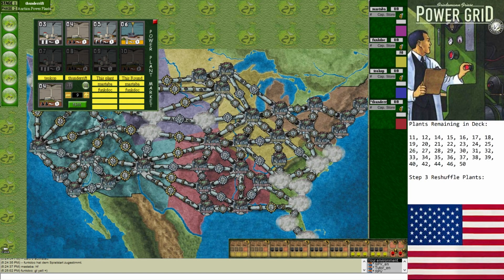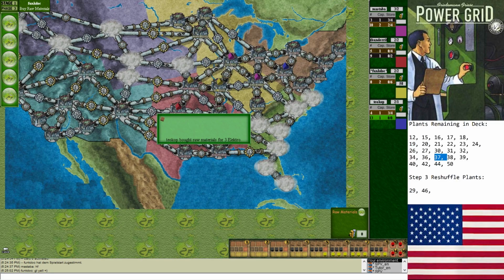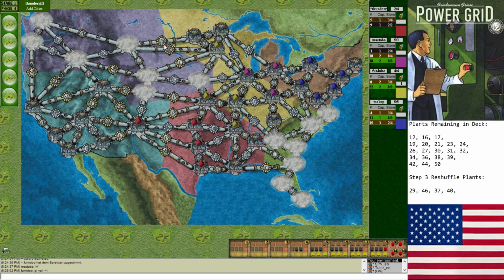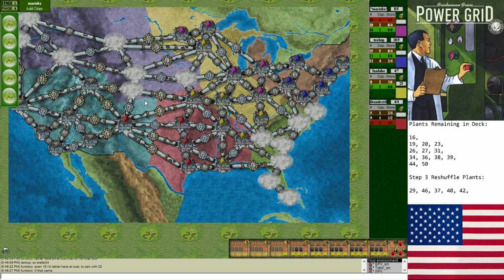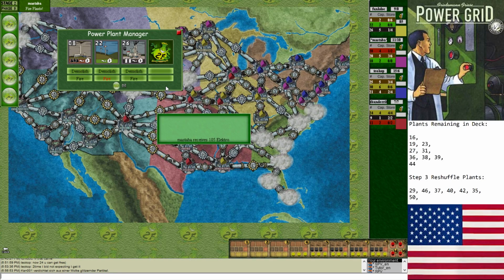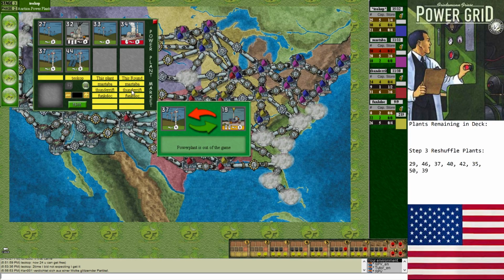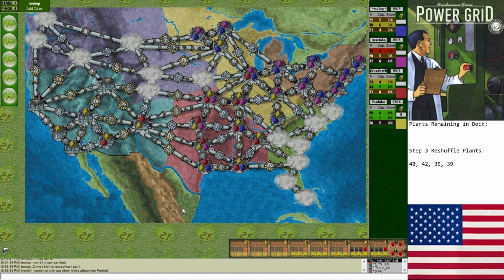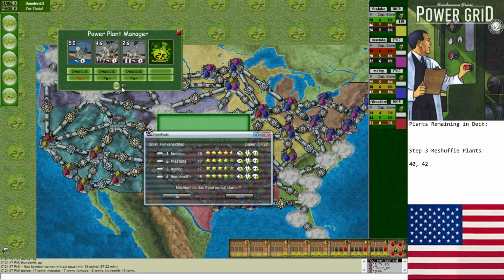Power Grid - USA 4-Player Game (Brown-Yellow-Red-Aqua), funkdoc/mastaba/teokop/thunderrift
Now THIS is a real interesting game!  Figured starting with 08 would serve me well since a couple awful plants showed up on the first turn, then got stuck running it a lot longer than i'd like.

Figured bidding for 22 would serve me better than 25 since i had expensive builds, and then 18 dropped right afterward & went to mastaba cheap.  That clearly put him out in front since he also had the 10, and me attacking his builds wasn't enough to stop that.

The market continued to stall, and i got unlucky later when i passed on the 21 for $33.  24 was up next with trash pretty cheap but it got blocked, sadly.  That led me to build to 7 cities in order to remove 2 plants from the market, which led to a huge turn.

30 showed up on the market, and teokop bid it up to nearly $50 before getting stuck with it.  He'd previously paid big money for 25 & 21, so this left him in a huge money hole.  26 came next, and i eventually won it for $43.  20 dropped after that for mastaba and he got it at cost, a great value for him since he could build & make immediate use of it.

Thought i was stuck in 2nd place after the 20 drop, but kept playing solidly since i knew Step 3 would give me some chance of a comeback.  Particularly happy with how i started running the 08 again to attack coal, even though it cost me money in a vacuum; it hurt my opponents even more since they all had endgame coal plants!  That's a play newer people wouldn't see, and well worth remembering when there's a clear leader you want to target.

Played the turn-order game going into Step 3, and it paid off handsomely with a 50 drop after making mastaba pay a decent amount for the 32!  That was the first thing that actually made me believe i could win, especially since 46 dropped afterward and i had first build that turn.

It can be tough to determine whether to build or stay low in the turn order when it gets close to the end.  If you track the plants left in the deck, you can make better decisions on this.  Here i knew that the 46 was the only 7-capacity plant in this game, so it already being in the market made it an easy call for me to build to 16.  Were 46 not yet present, i would've stopped at 13 cities in the hopes that mastaba would miss out on it and i could get it.

The end was down to the wire, and my big build gave me a pretty nice advantage over mastaba!  teokop actually managed to reach 17 cities after all his earlier overpaying for plants, but it came down to me vs. mastaba as expected...

If you'd like to learn more about Power Grid, please check my blog for strategy articles on each power plant as well as a guide to 2-player games: